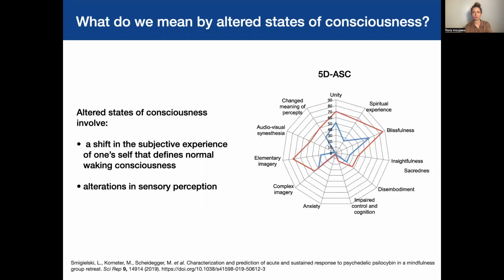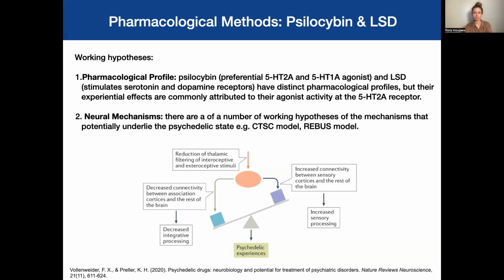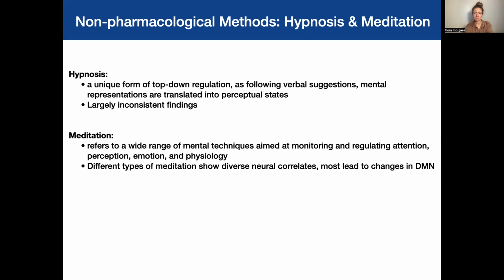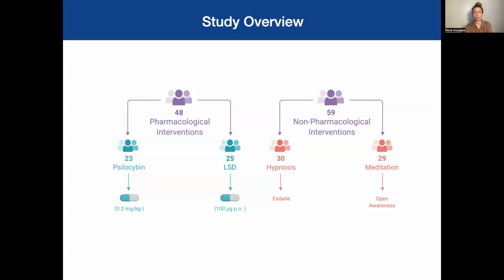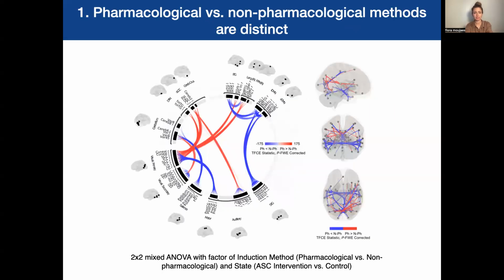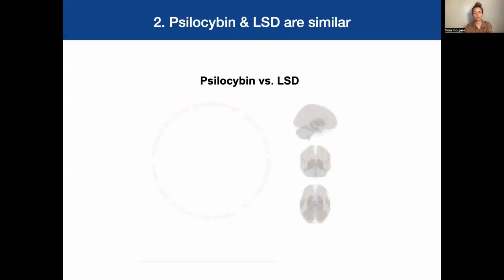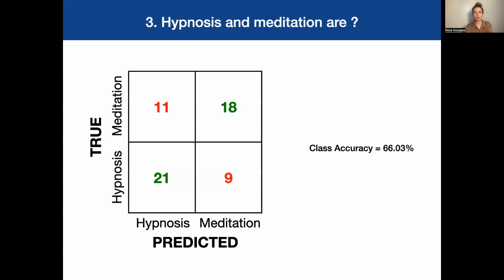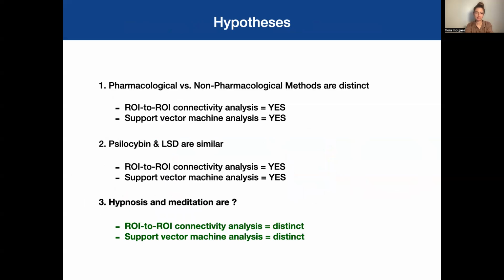OHBM 2022 | 240 | Symposium | Flora F. Moujaes | Comparing different methods of inducing altered s…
Title: Comparing different methods of inducing altered states of consciousness: from psychedelics to hypnosis and meditation.
Session: Symposium
Speaker: Flora F. Moujaes
In recent years, a wide range of methods of inducing altered states of consciousness (ASCs) have shown clinical efficacy in the treatment of psychiatric disorders including depression, anxiety, PTSD, and addiction. ASCs can be induced both pharmacologically and non-pharmacologically. There is evidence of significant overlap in the phenomenology of pharmacologically and non-pharmacologically induced ASCs: both involve a shift in the subjective experience of one’s self that defines normal waking consciousness and alterations in sensory perception. However, prior work has not tested whether there is also an overlap between pharmacologically and non-pharmacologically induced ASCs at the neural level. I will present novel, unpublished data directly comparing two pharmacological methods (psilocybin, LSD) and two non-pharmacological methods (hypnosis, meditation) using resting state fMRI, and assess the predictive value of the data using a machine learning approach. I will discuss the implications of these findings for both consciousness research and clinical use, as these results may aid in the search for common clinical mechanisms of action, biomarkers for treatment efficacy, and a better targeting of treatments in line with a precision medicine approach.